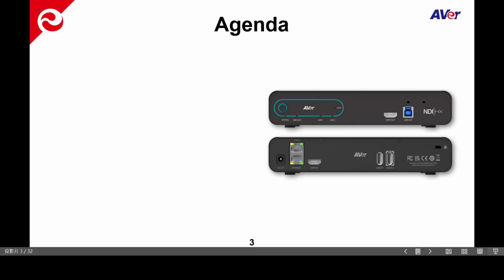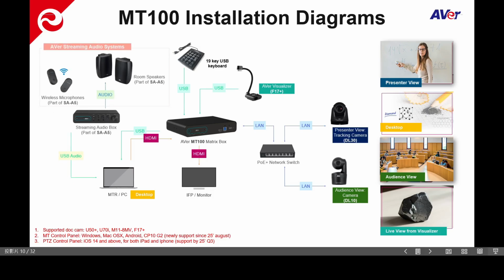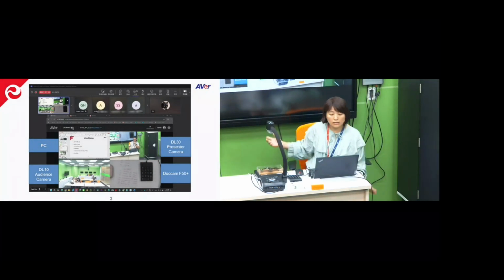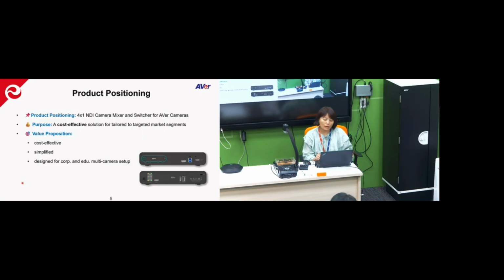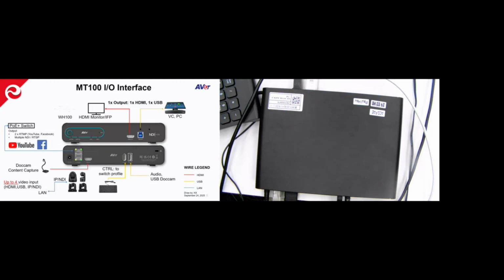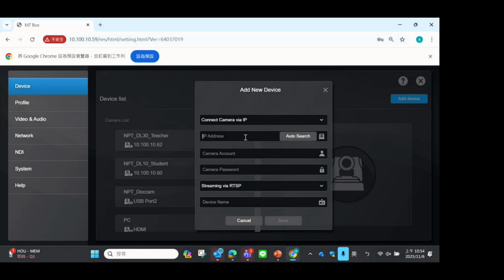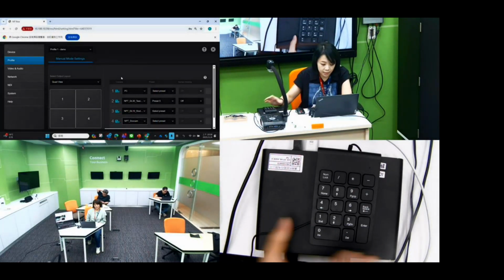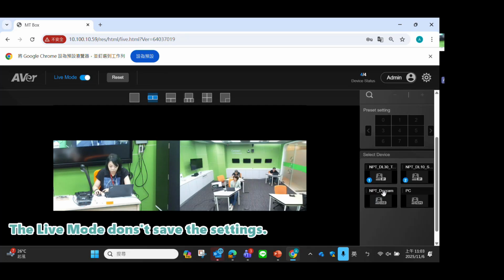AVer MT100 – Introduction & How to Setup Guide